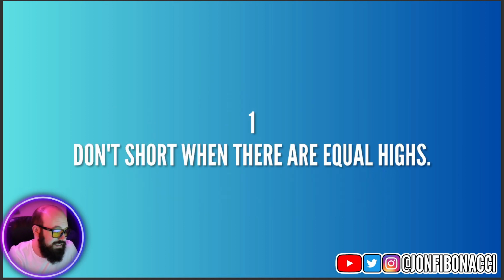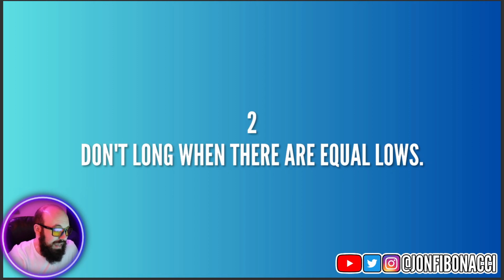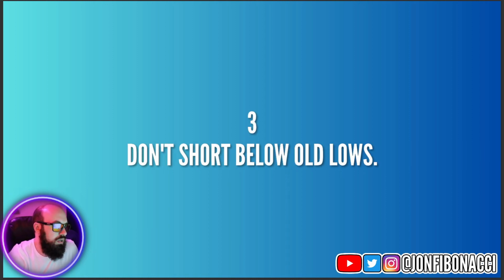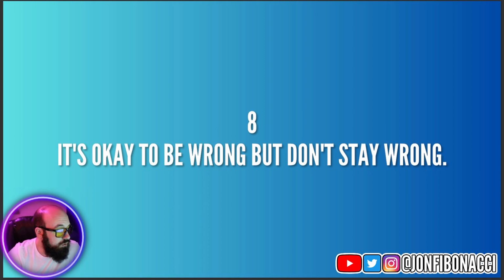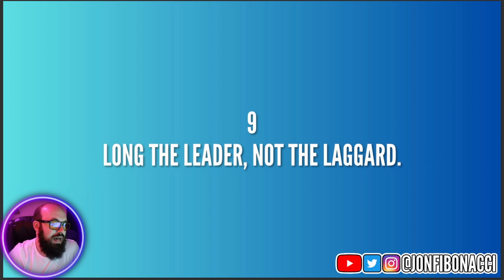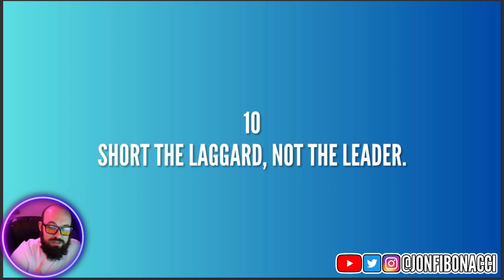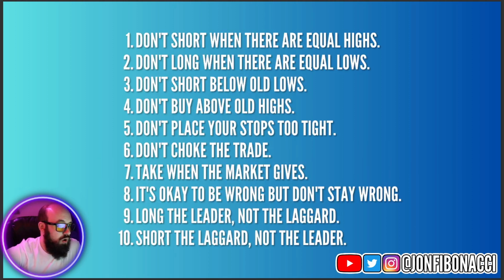Smart Money Sniper Course: Top 10 Trading Rules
0:00 Introduction
0:34 DON'T SHORT WHEN THERE ARE EQUAL HIGHS.
1:38 DON'T LONG WHEN THERE ARE EQUAL LOWS.
3:25 DON'T BUY ABOVE OLD HIGHS.
4:23 DON'T PLACE YOUR STOP TOO TIGHT.
7:38 TAKE WHEN THE MARKET GIVES.
8:49 IT'S OKAY TO BE WRONG BUT DON'T STAY WRONG.
11:05 LONG THE LEADER, NOT THE LAGGARD.
12:14 SHORT THE LAGGARD, NOT THE LEADER.
13:06 5. DON'T PLACE YOUR STOPS TOO TIGHT. 6. DON'T CHOKE THE TRADE.

My camera is a Cannon Rebel T7
My microphone is a Shure SM7B